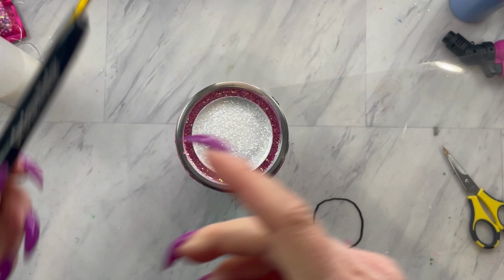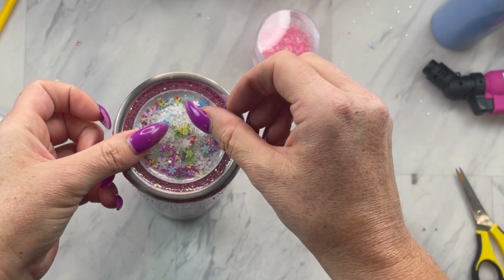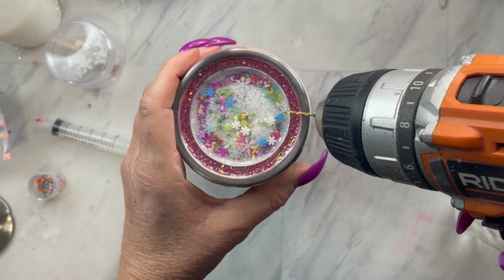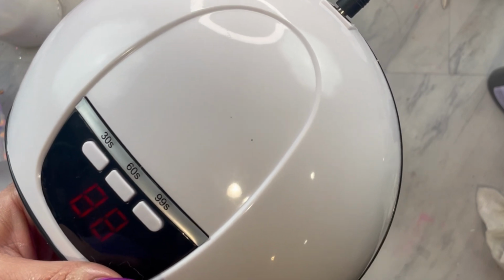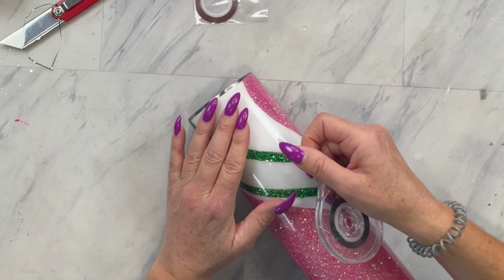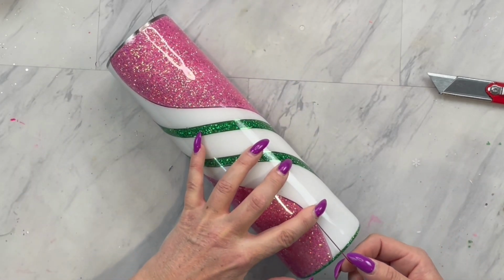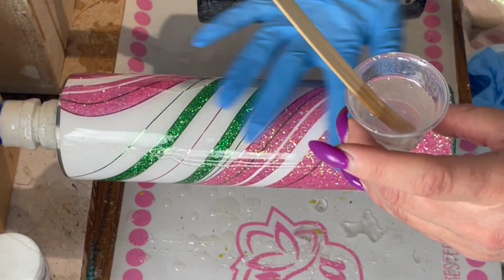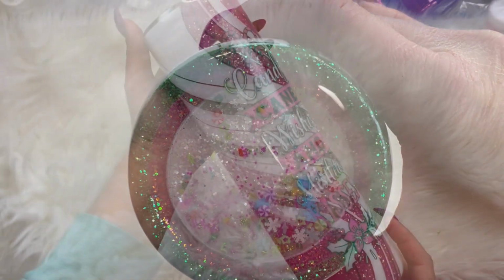Twisted candy cane tumbler tutorial, 12 days of Christmas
Glitters used are seedless and what the elf from diamondsanddustshop.Etsy.com

Twisted tumbler wrap

I used a 32 plump